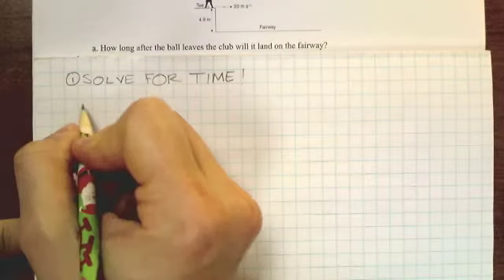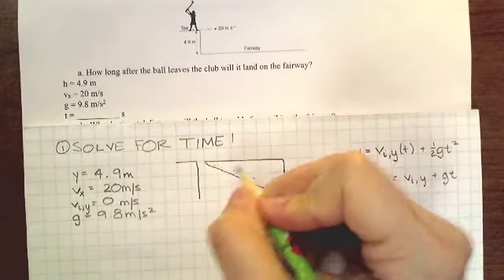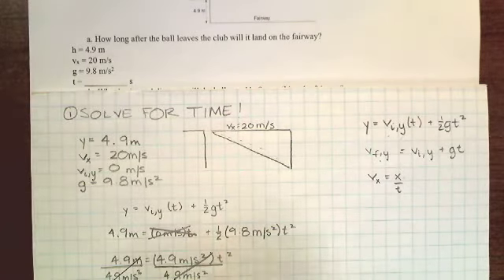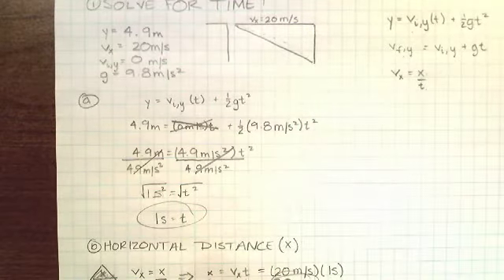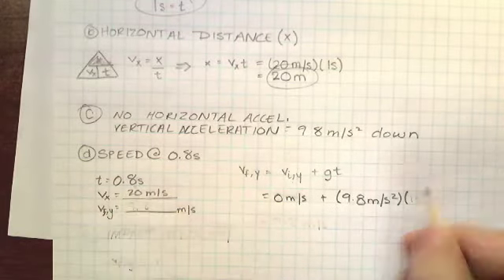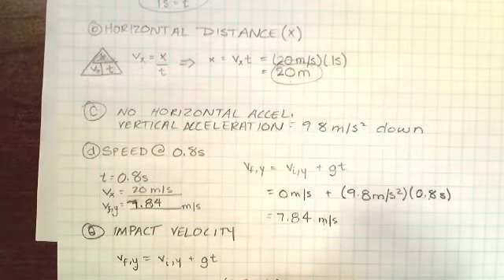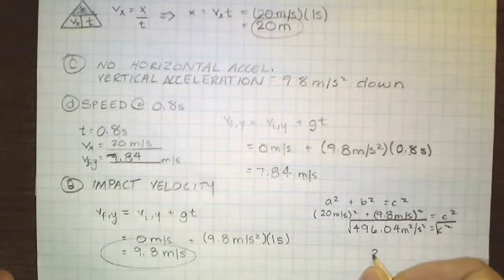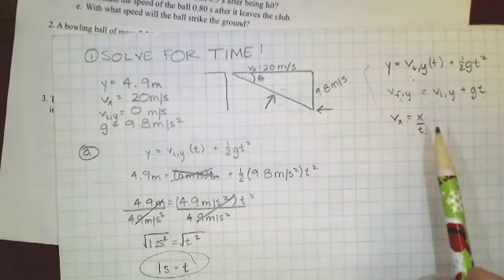How to Solve Horizontal Projectiles Problems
In this video, I show you how to solve a horizontal projectile problem from start to finish.  1) Solve for time, 2) solve for horizontal distance, 3) solve for acceleration, 4) solve for speed at 0.8s, 5) solve for impact velocity